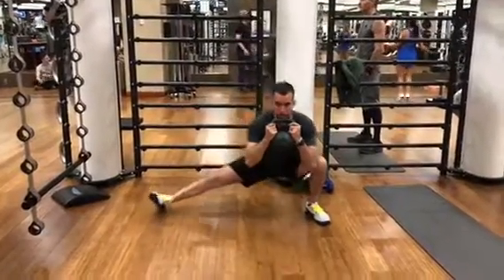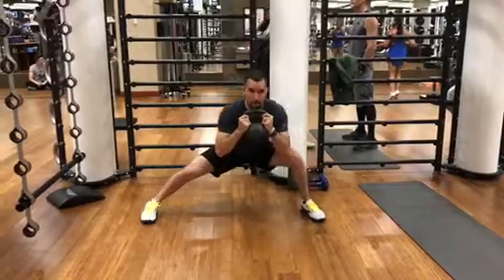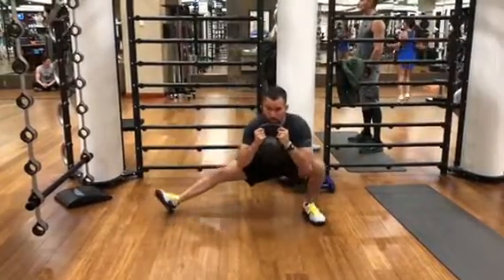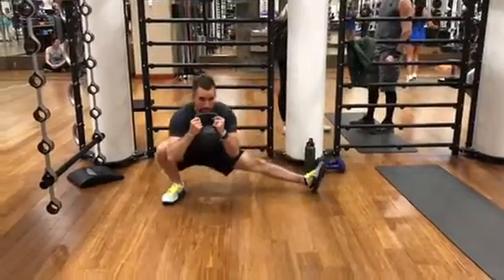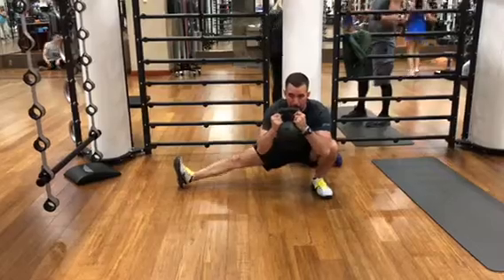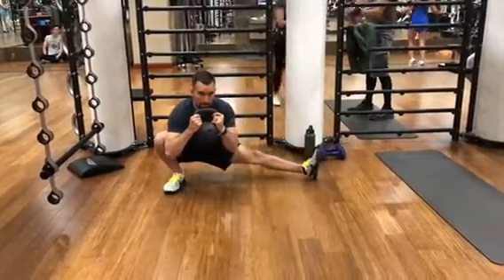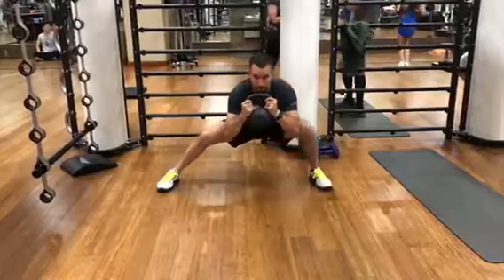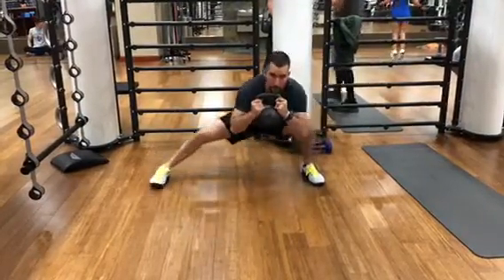Kettlebell Cossack Squat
Your going to keep your heals on the ground throughout the exercise, hips low, and knees in line with your toes. Some other important tips to recommend is having a wide stance with your toes pointed forward in the start position.